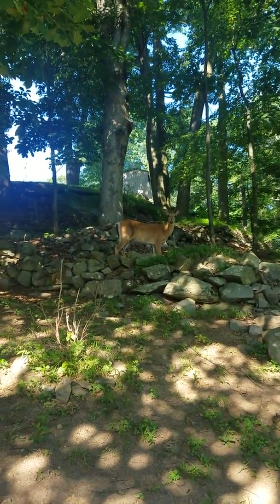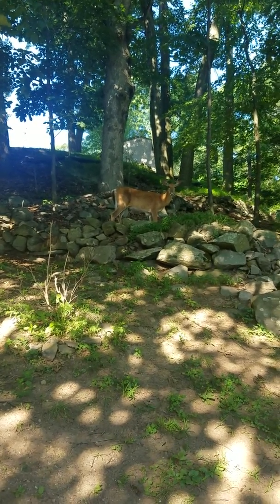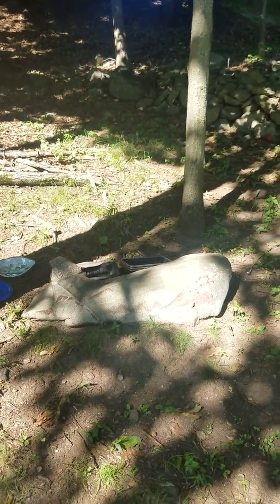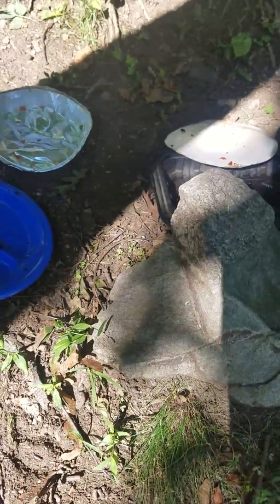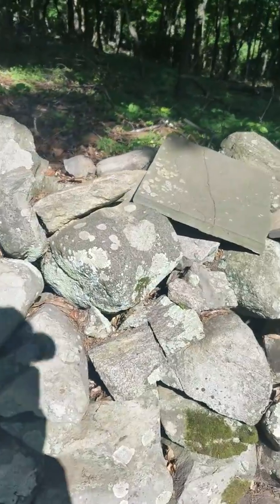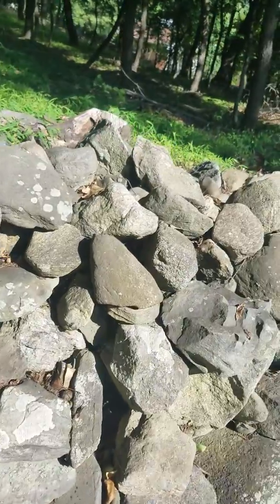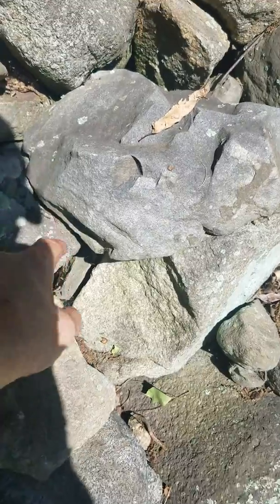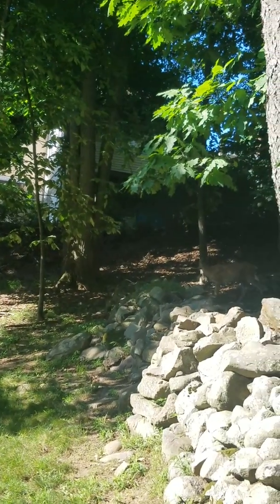My fossilized backyard, Mudfossil sea and land creatures, phantom shores of the Hudson River